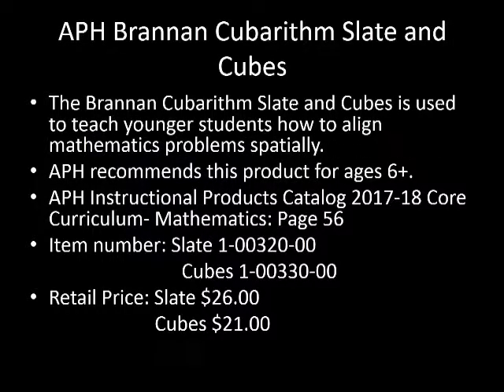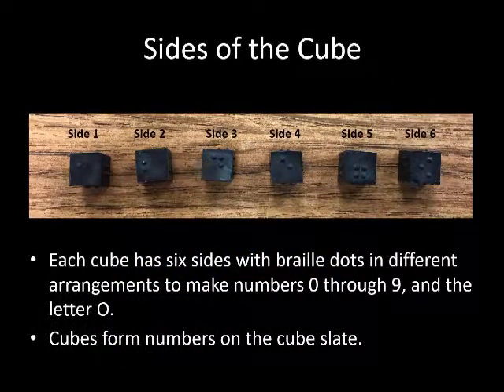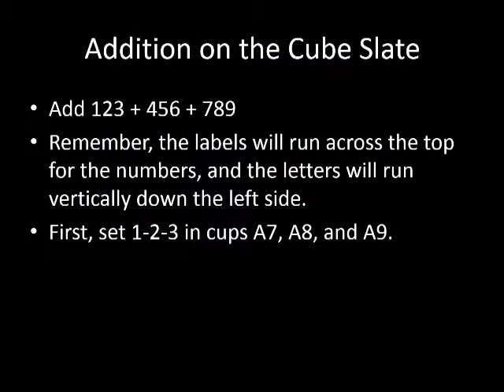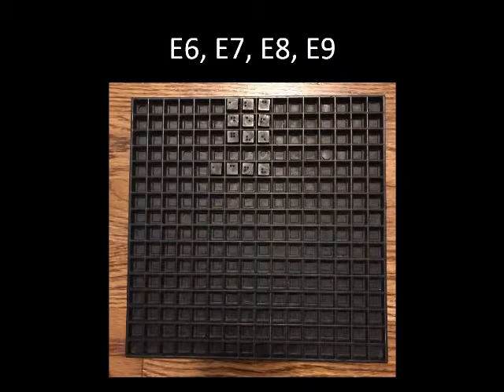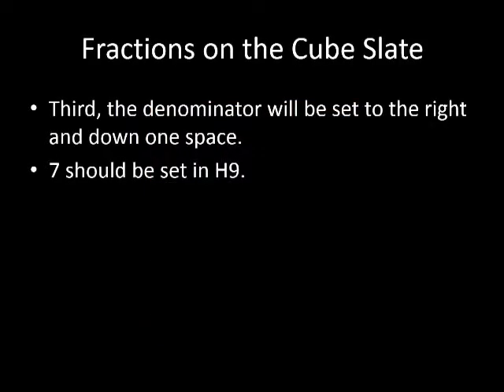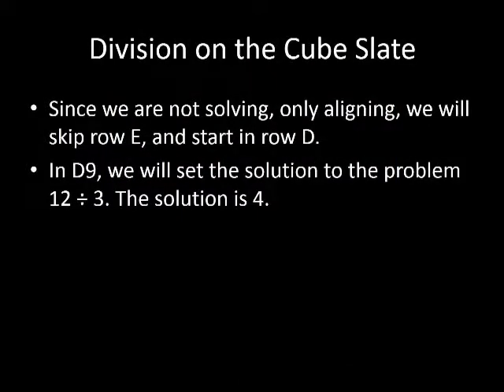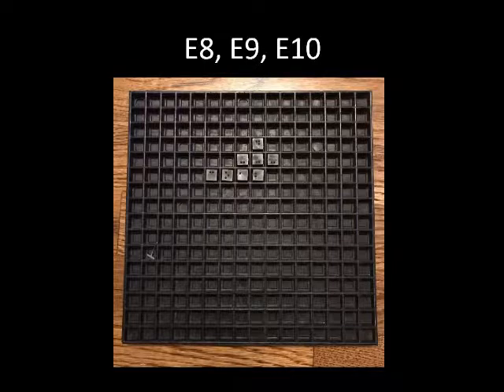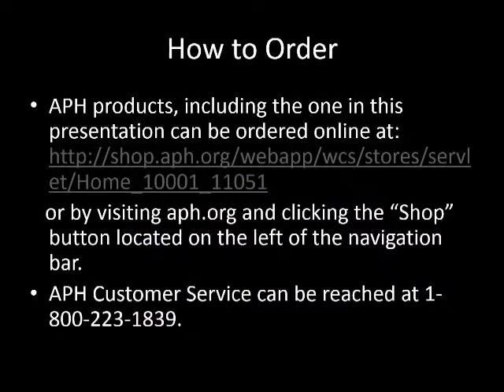My Cube Slate Movie